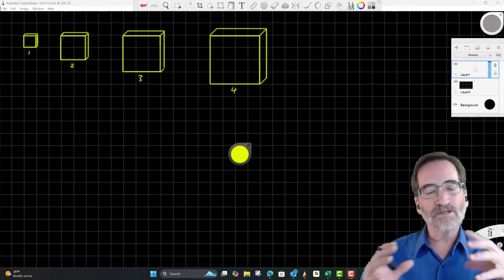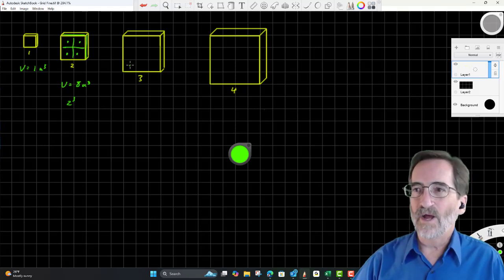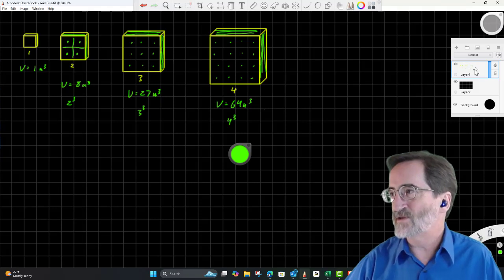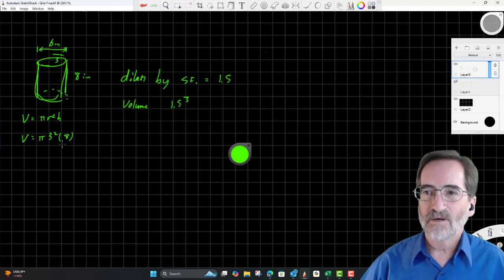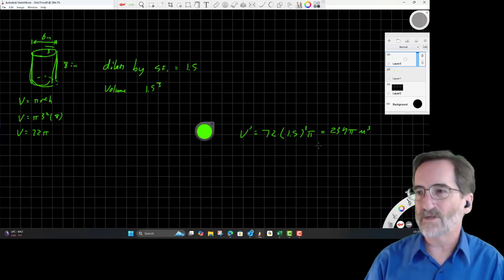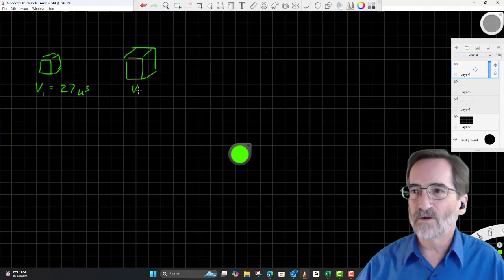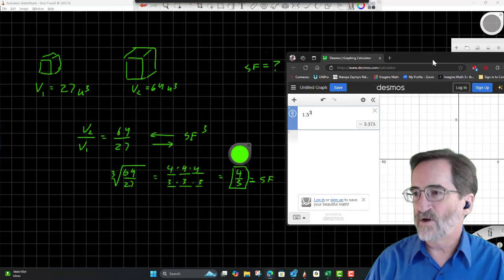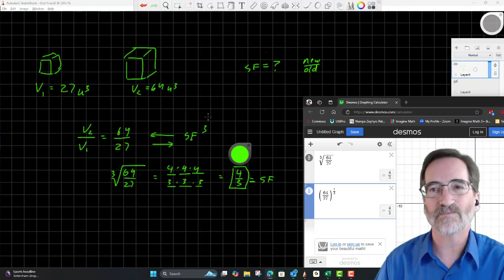Geometry A Unit 8 Lesson 12